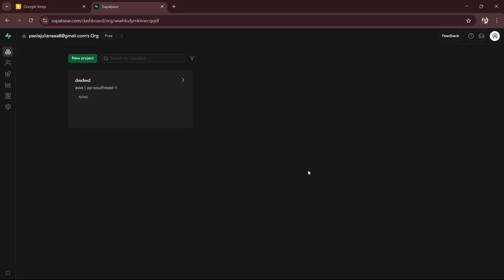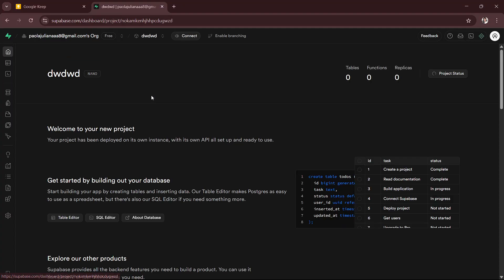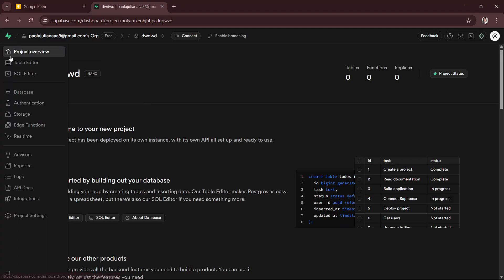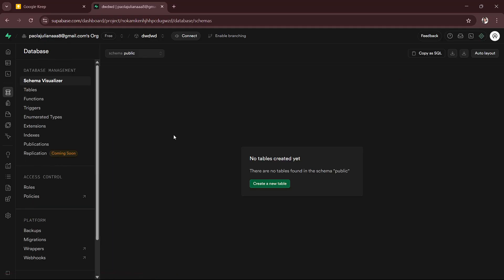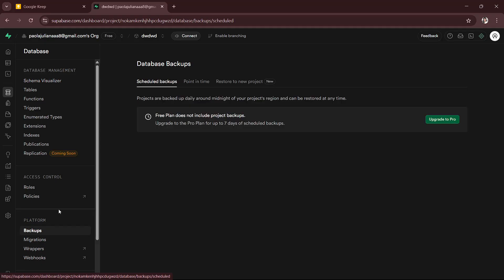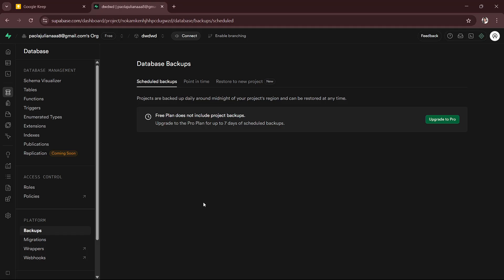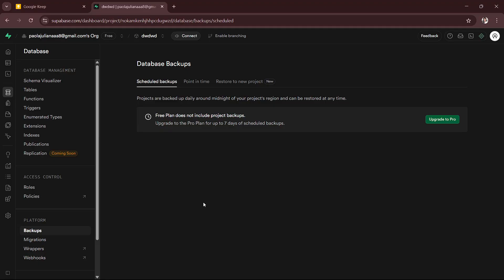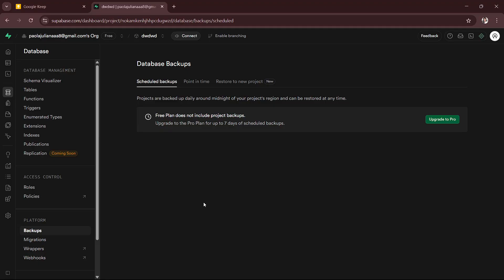How to Export Supabase Database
In this video, I'll show you how to export your data from supabase with ease. The method is very simple and clearly described in the video. By following all the steps in the video, you'll be able to easily learn how to export your data from supabase with ease.